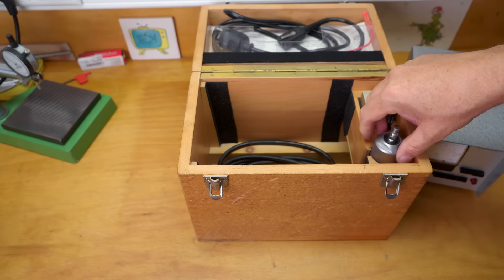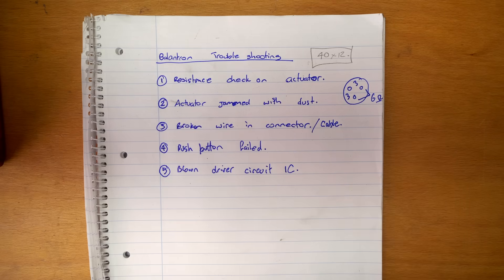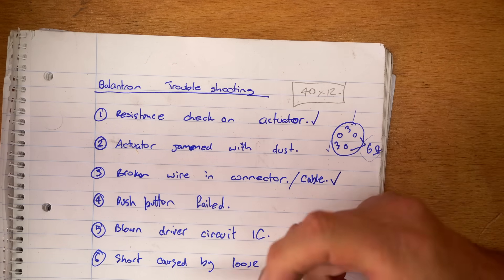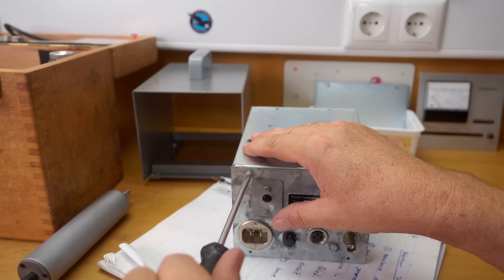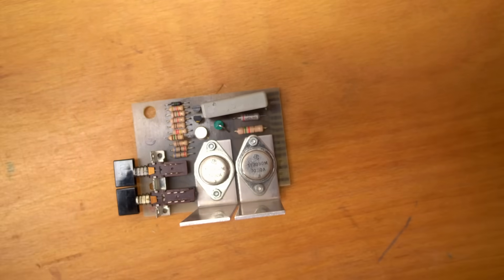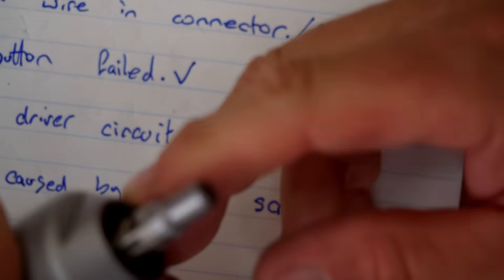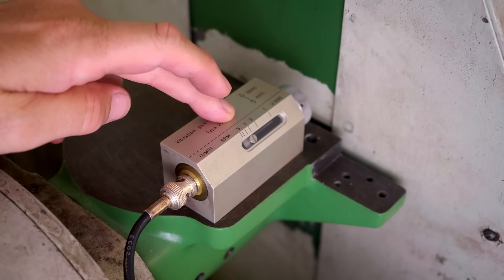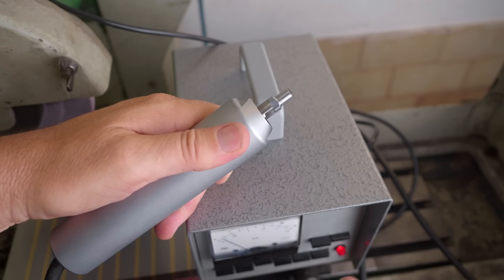Trying to get the Balantron working. || RotarySMP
For the Balantron grinding wheel balancer, you gave me troubleshooting tips. How did they work out?
00:00 - Intro
00:38 - Trouble shooting
00:58 - Step 1 - open circuit to actuator solenoid
01:18 - Step 2 - jammed actuator
01:25 - Step 3 - Broken wire in connector
01:33 - Step 4 - defective actuator ON button
02:34 - Step 5 - blown driver IC
02:49 - Step 6 - short caused by loose screw
03:12 - Vibration monitoring on gas turbines
03:47 - Resistance check on coils, cable and connector
04:49 - Open up the controller
07:45 - Testing the actuator ON push button
08:19 - Found where the loose screw came from!
08:54 - Testing the driver circuit transistors.
10:19 - Is the actuator mechanically jammed?
12:20 - Did any of those things fix the stuck actuator?
13:05 - Accelerometer orientation
14:19 - Testing